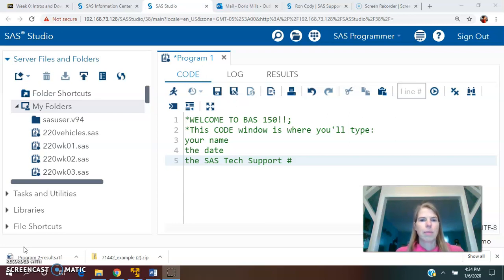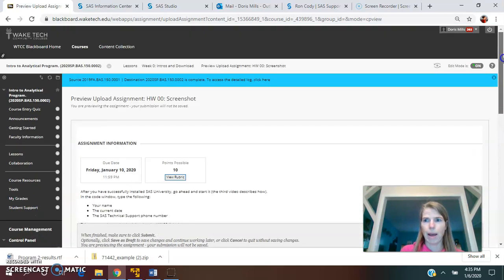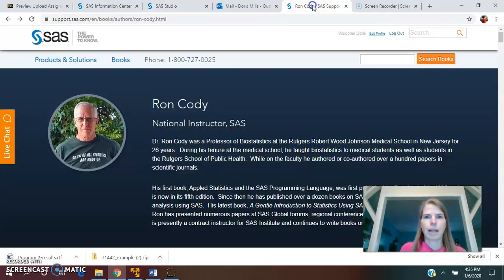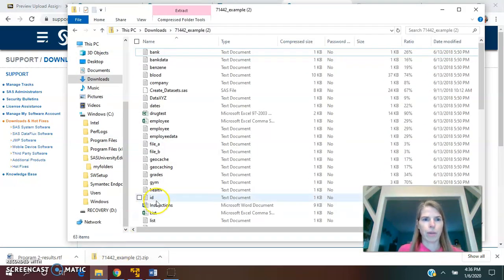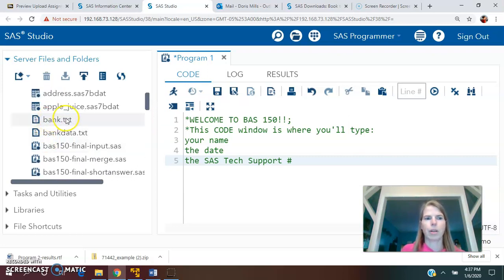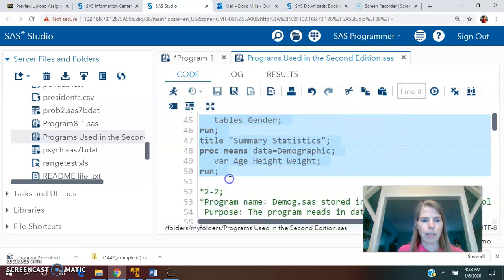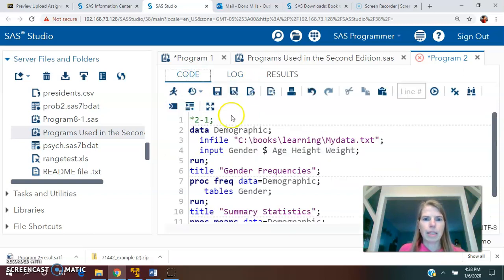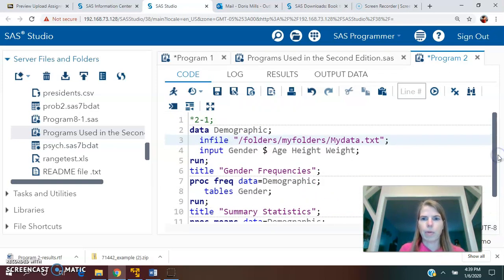bas150chap1 2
How to access, save, and use the files provided by the textbook author.